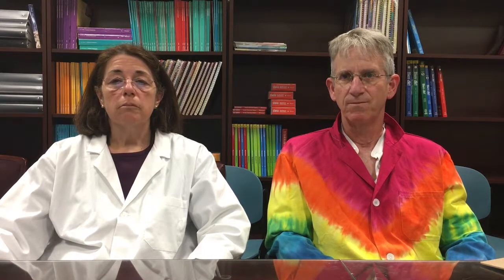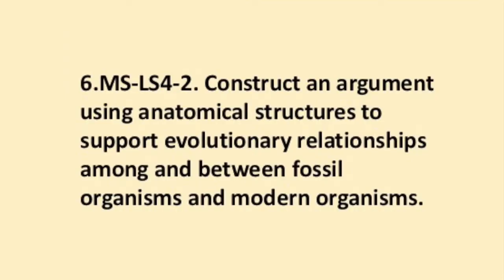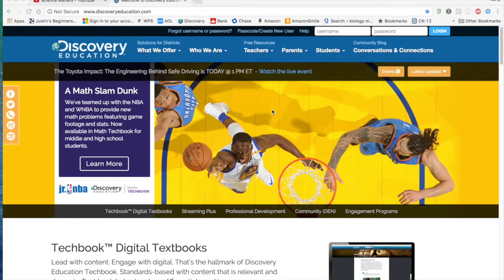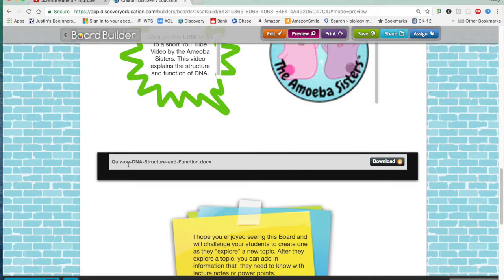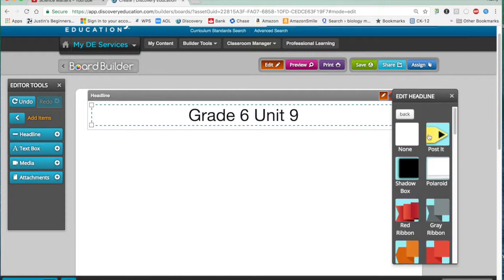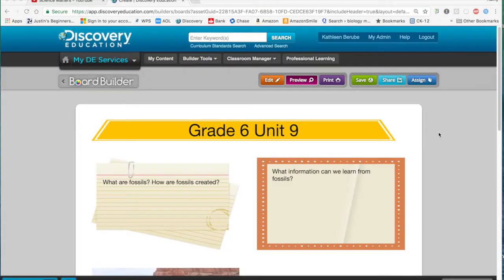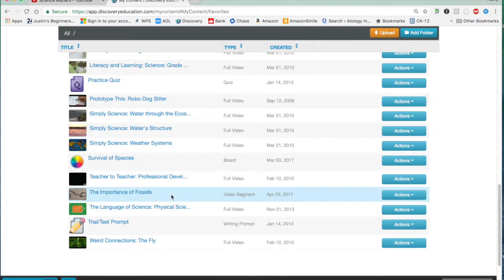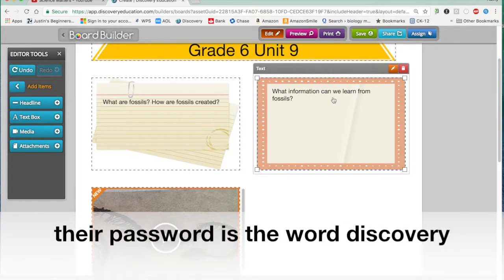Sci Matters Gr 6 Unit 9 (Earth's History)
This video will help Worcester, Massachusetts sixth grade teachers introduce to their students the topics of Earth's History, Fossils, and Plate Tectonics using the Board Builder feature in Discovery Education.